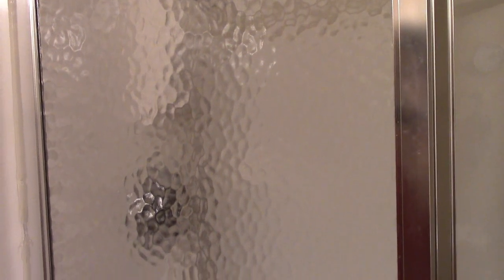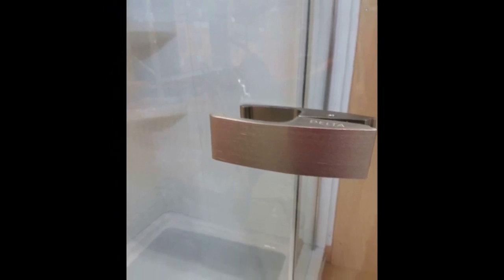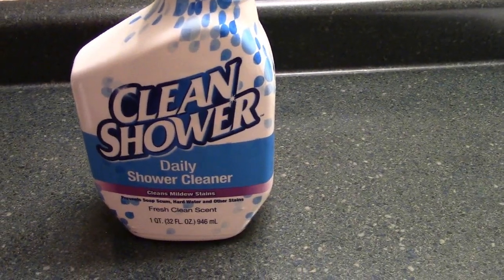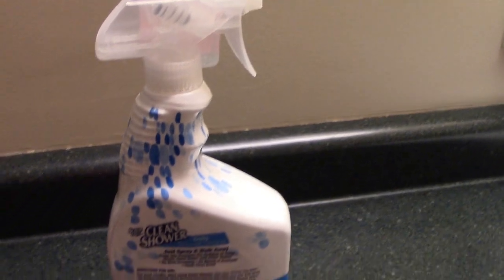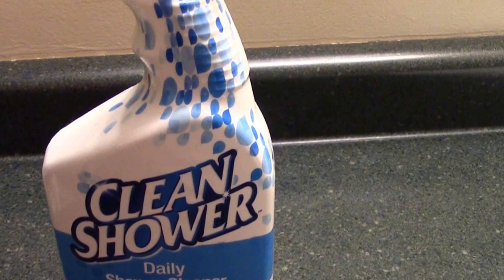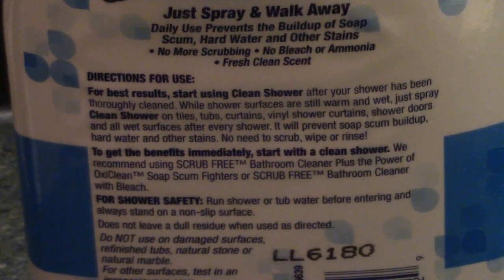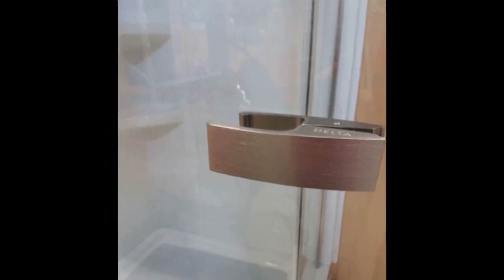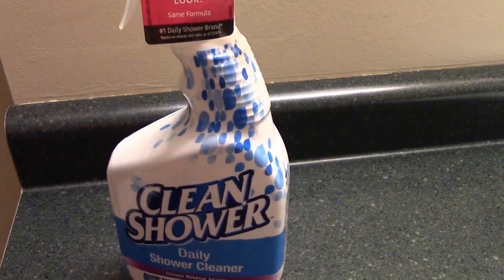How to keep your GLASS SHOWER clean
How to keep your GLASS SHOWER DOOR clean all the time.
My sister-in-law introduced CLEAN SHOWER to me many years ago.
Clean shower works GREAT! It keeps the glass shower doors sparkling clean if used each time you shower. Spray it on all the glass in your shower to keep it sparkling CLEAN. My shower always looks clean.
I have only tried it on glass in my showers
Check out this video and let me know what you think.
Have you ever tried Clean Shower? Do you like it? Please let me know.

Clean Shower

Feeling Good